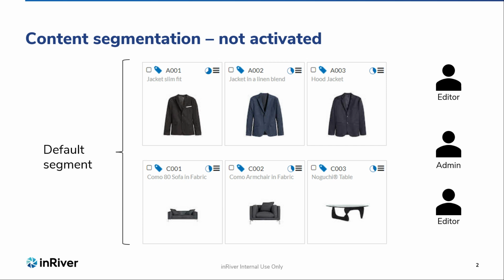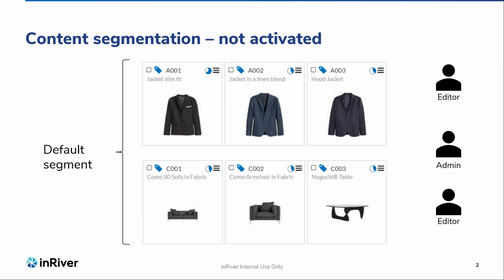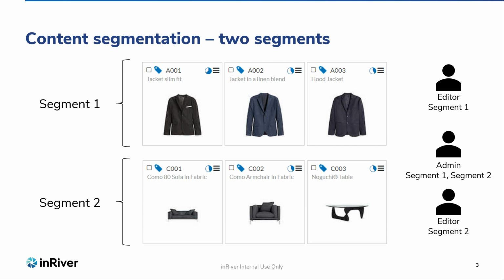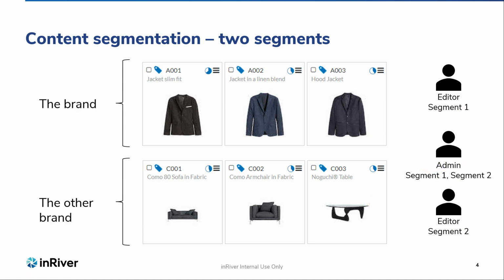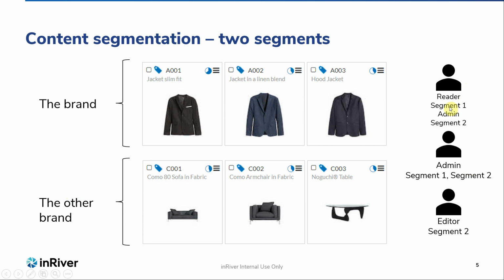Content Segmentation - Introduction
In this video, you get an introduction to what Content Segmentation is.